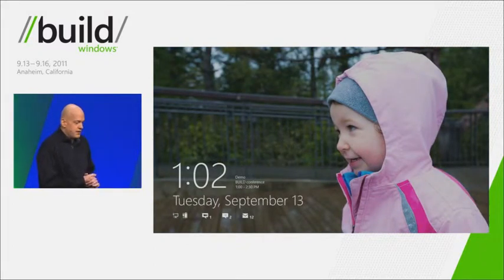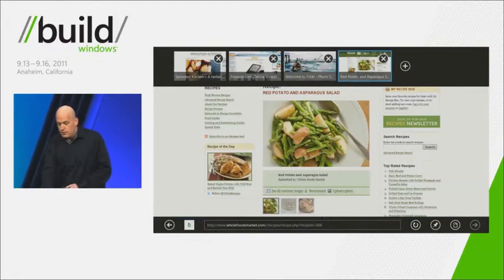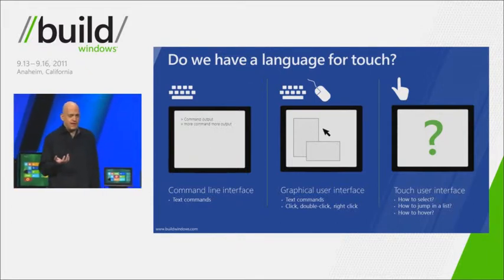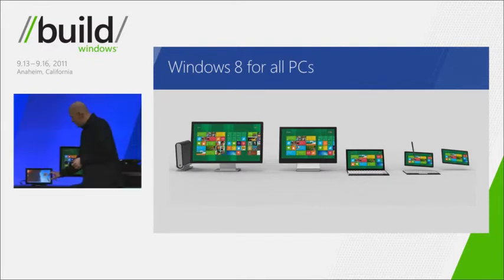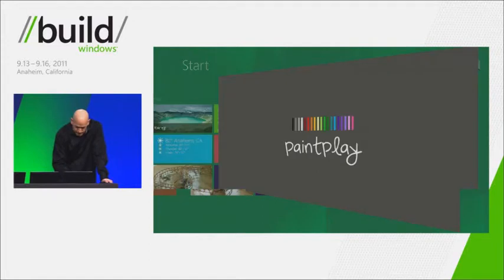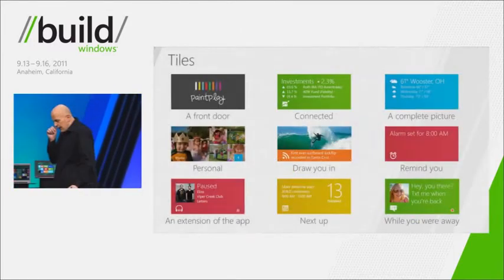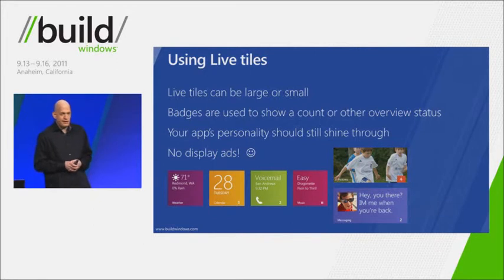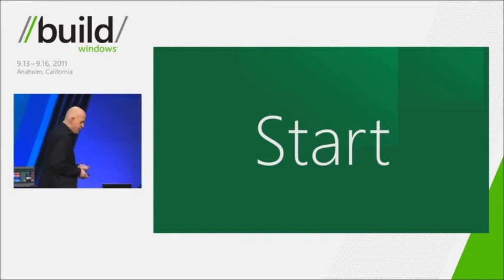8 Traits of Windows 8 Apps